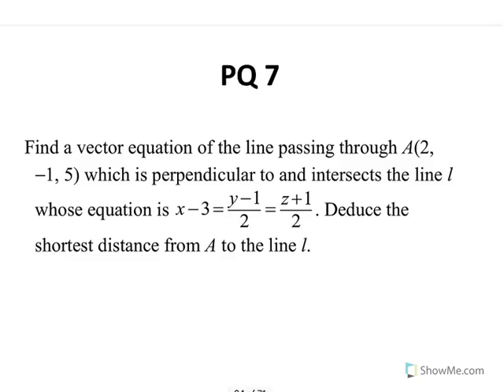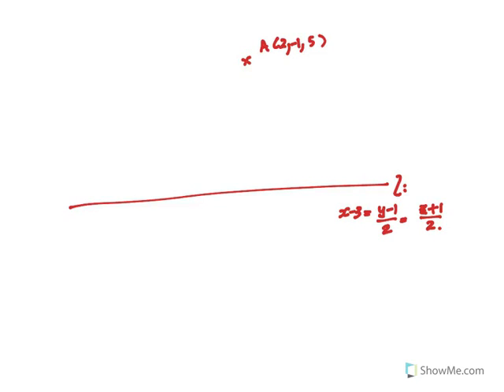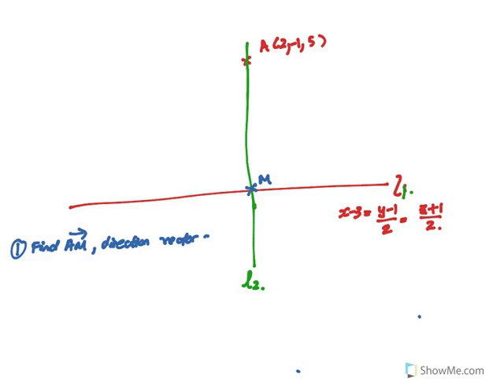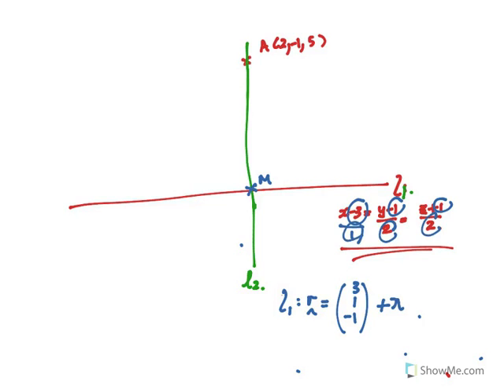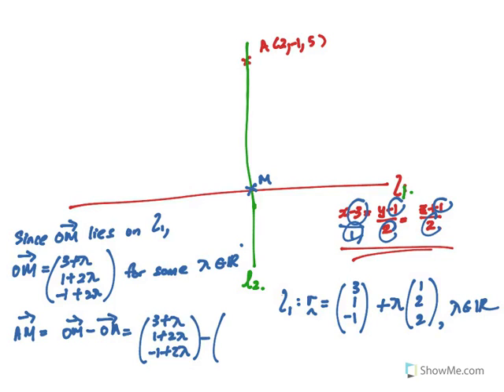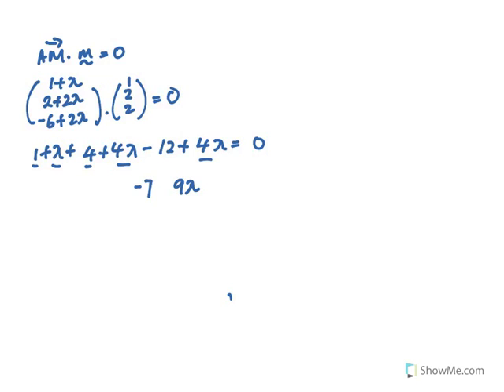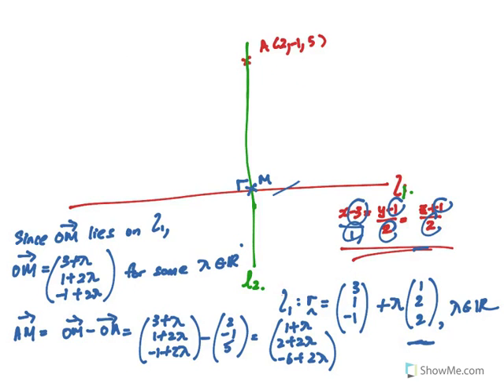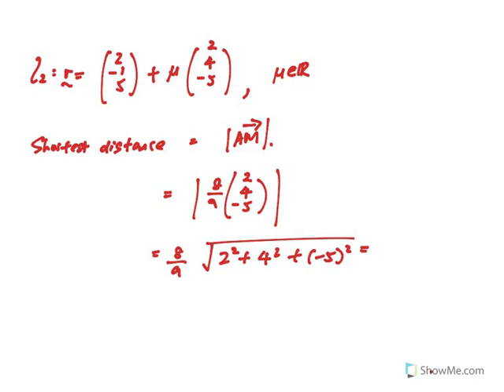2017 Vectors II Tutorial PQ7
Shortest distance from point to Line